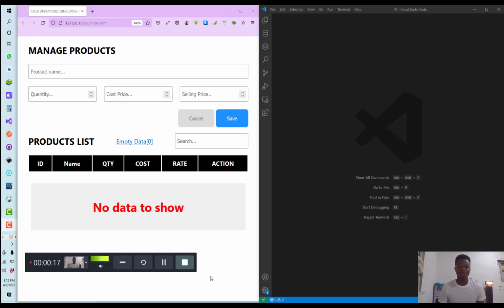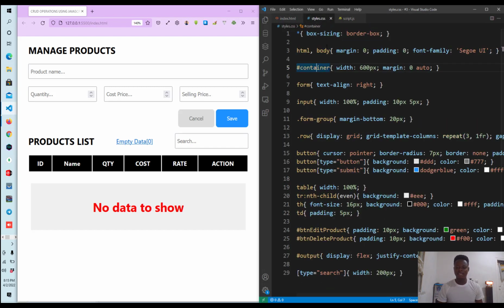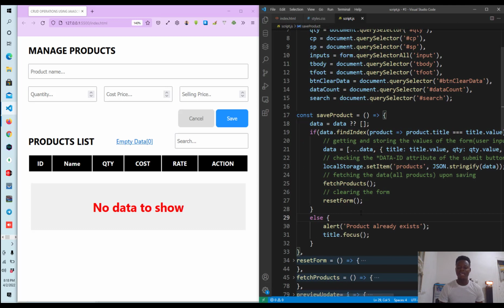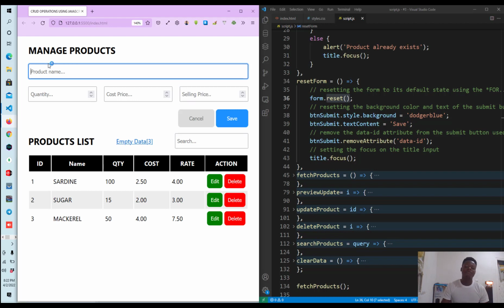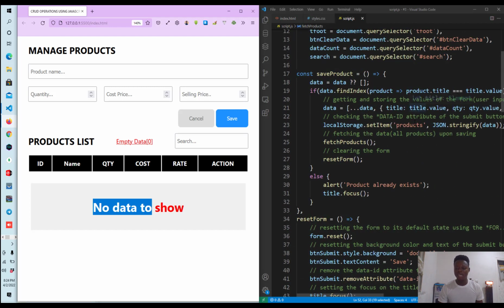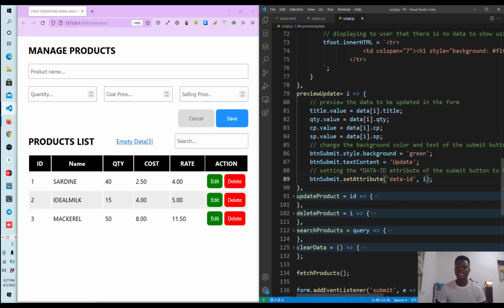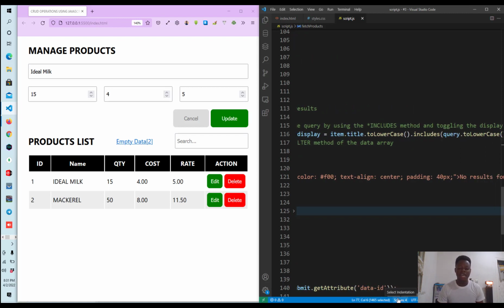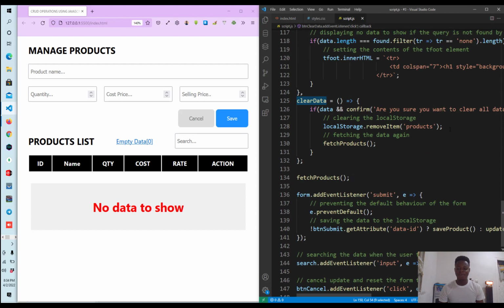CREATE+READ+UPDATE+DELETE+SEARCH OPERATIONS USING LOCALSTORAGE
In this video we CREATE, READ, UPDATE, DELETE and SEARCH through data stored in localStorage.
We also assert duplicate records to ensure data integrity. The concept here will apply to any project involving data manipulation whether you are writing to a server or client(our case).